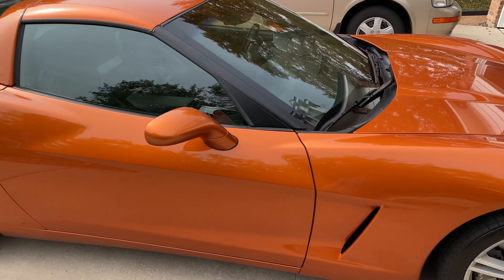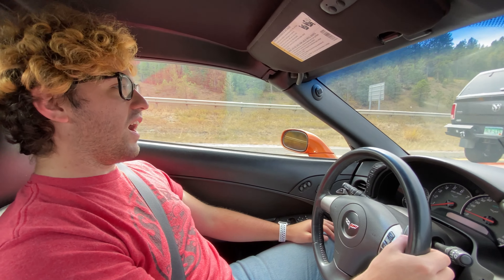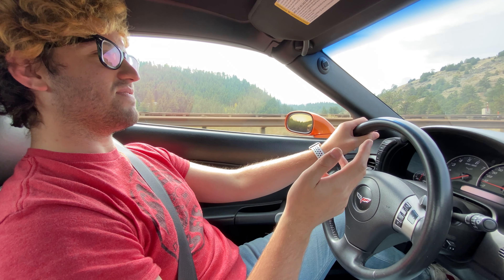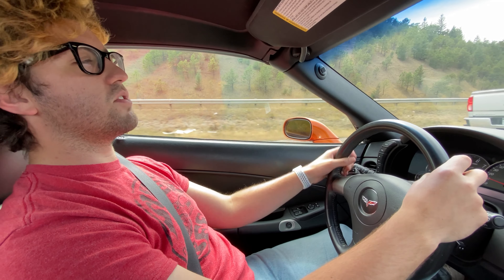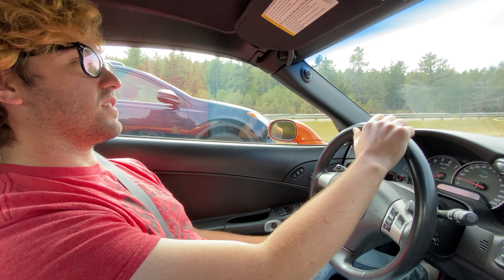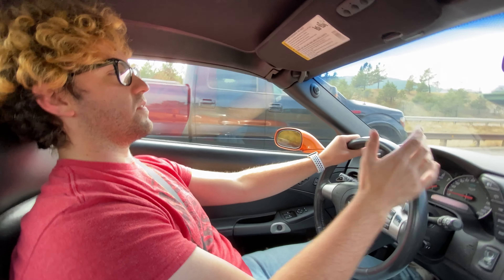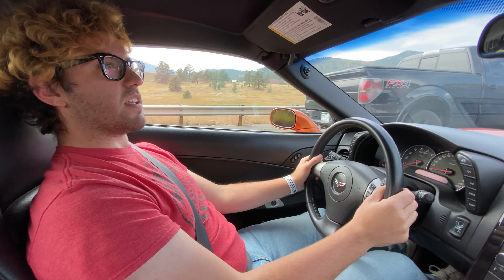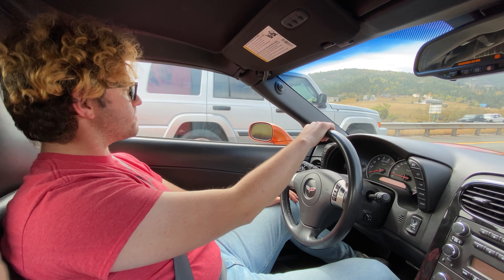C6 Corvette Z51 Purchase Ep 14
2008 Atomic Orange Corvette with 3LT option package and Z51 performance package.  Soon to receive update headlights and tail lights from Morimoto.  Styled after the C7. Paddle shifter replacements from Modified Vettes, GM splash guards, custom Corvette Racing floor mats and cargo mat from Lloyd’s Mats, mild to wild exhaust cutout switch from Logisys and Forgeline rims.